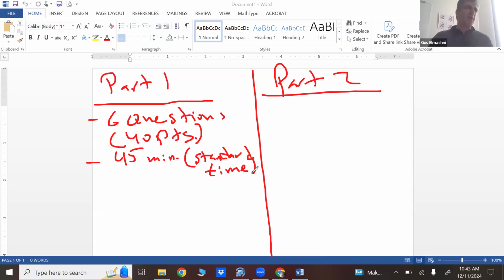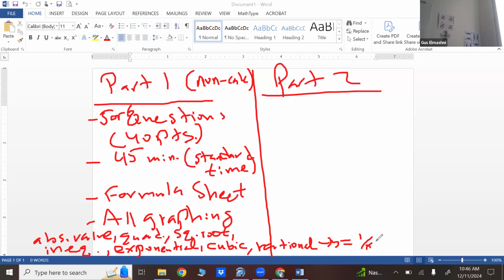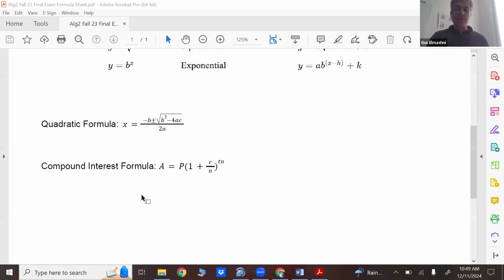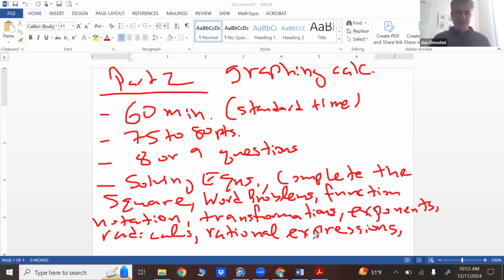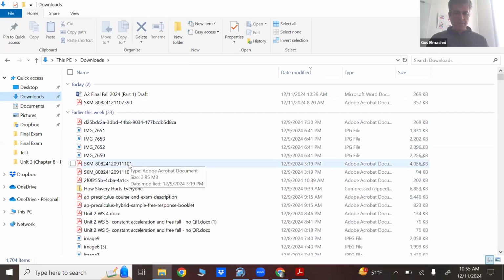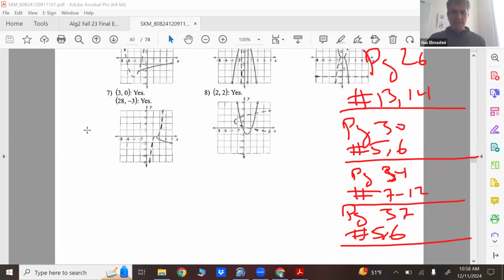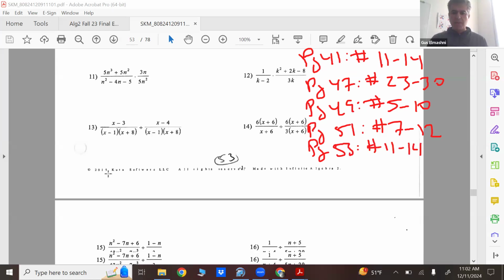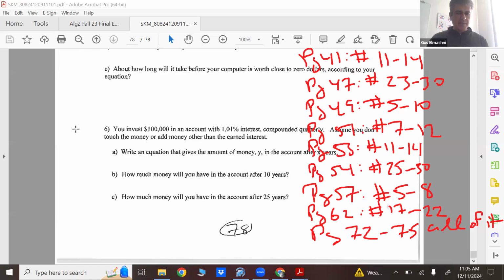Algebra 2 Final Exam Outline and Review Fall 2024